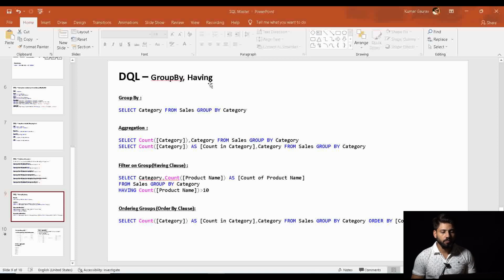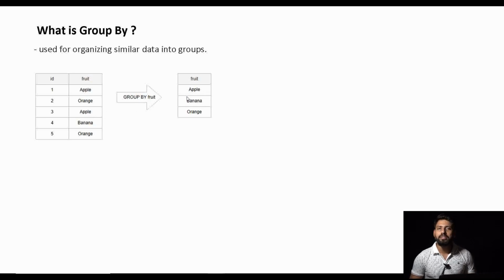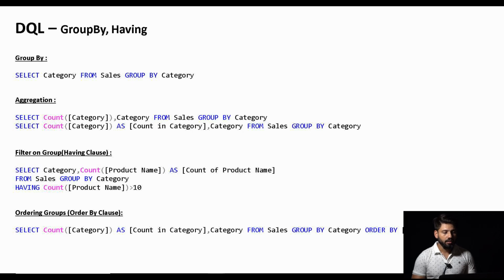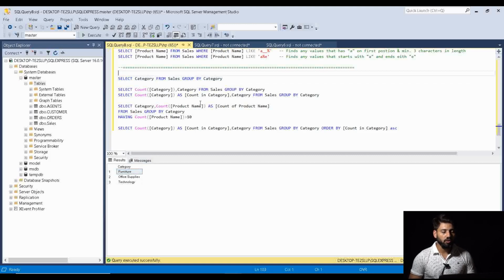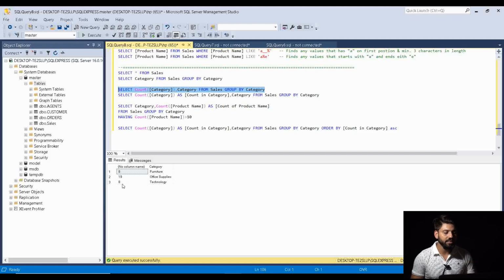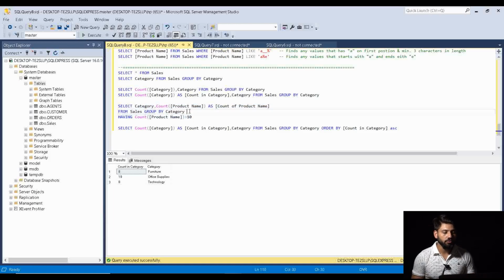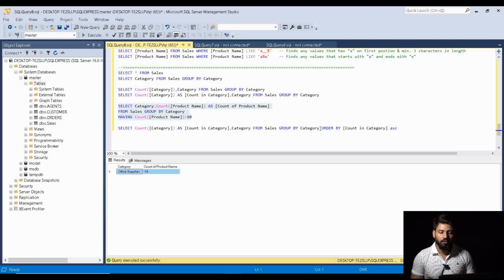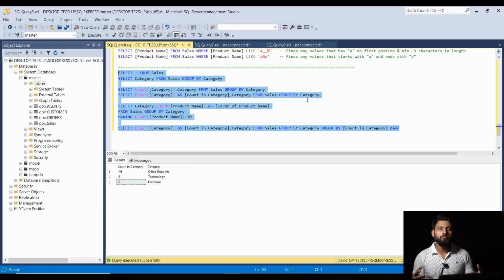DQL – GroupBy & Having in SQL